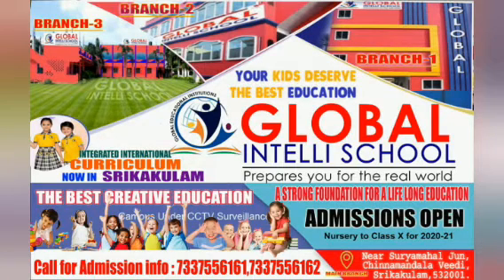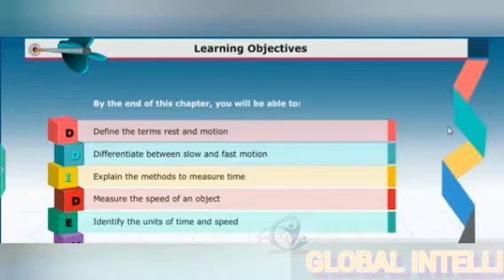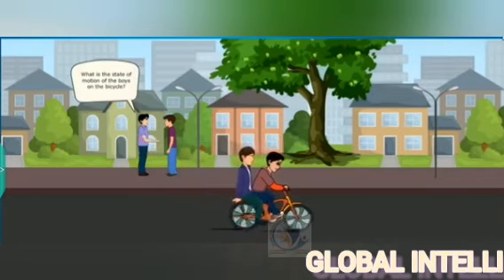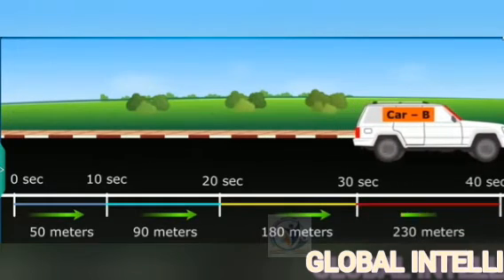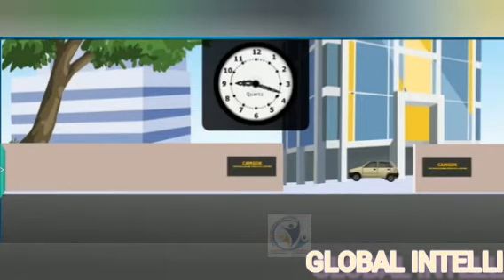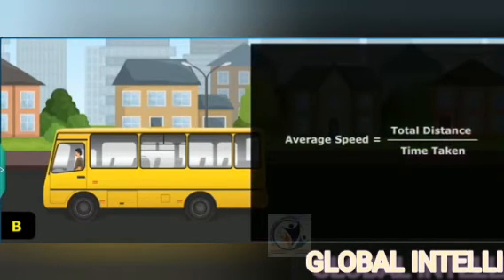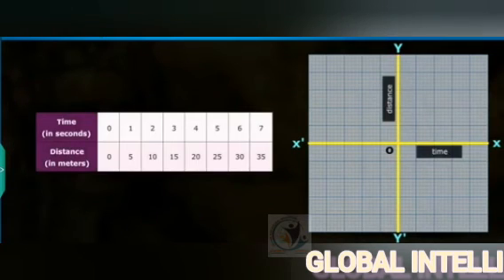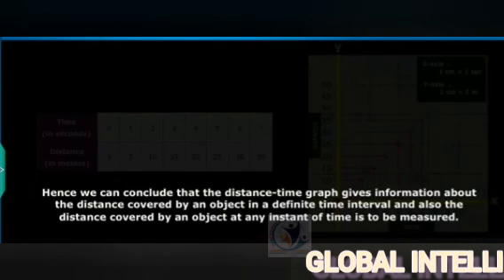Global Intelli School Kinematics introduction to speed